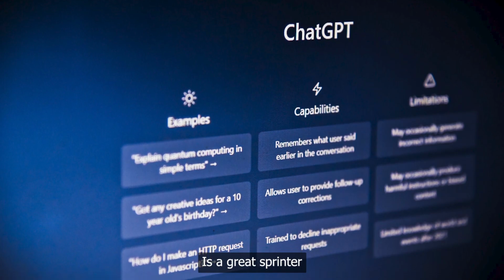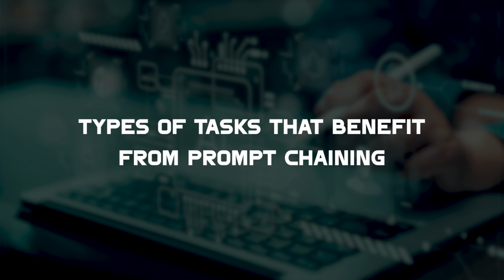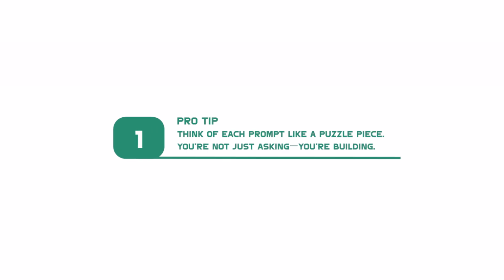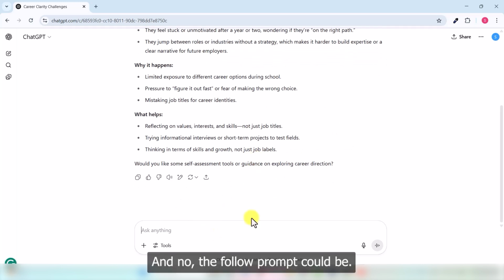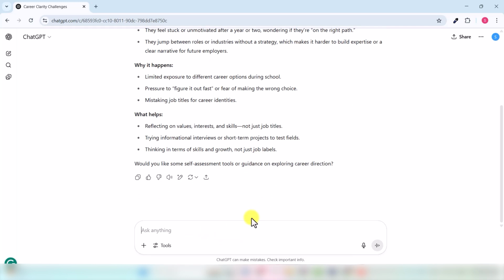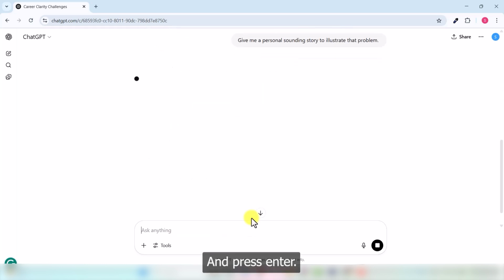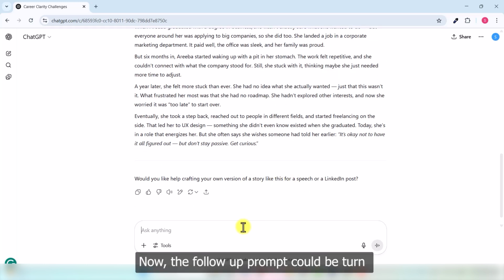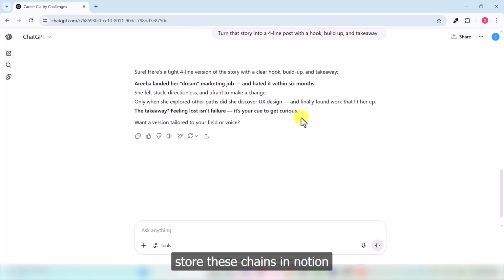Chaining Prompts for Multi-Step Tasks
Ever asked ChatGPT to do too much at once—and got a messy answer? This lecture shows you how to break big tasks into smaller, logical steps using prompt chaining. You’ll learn to guide ChatGPT through complex projects like a pro, whether you're scripting videos, planning a project, or teaching a concept. Smart chains = better output.

📘 What You’ll Learn:
How to split complex tasks into prompt chains

Examples of chaining in writing, teaching, and planning

Memory vs. no-memory chaining methods

Creating reusable prompt templates for your workflow